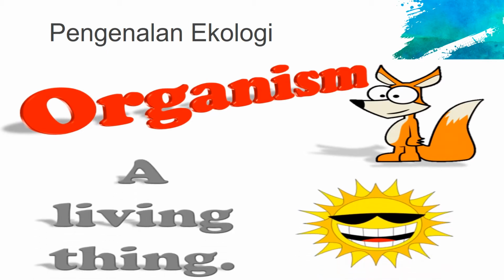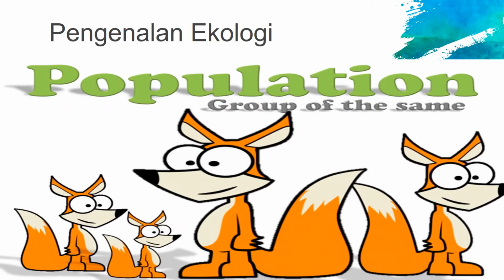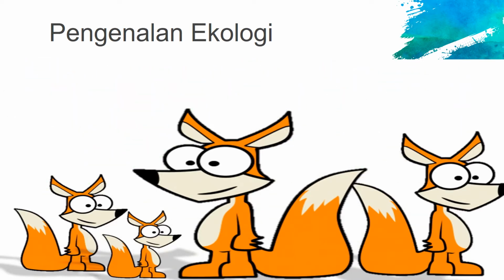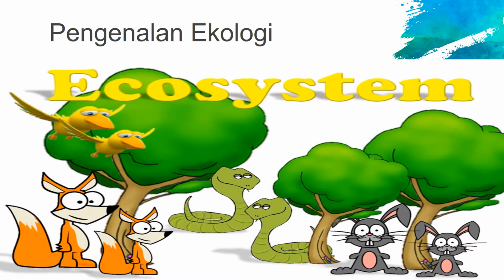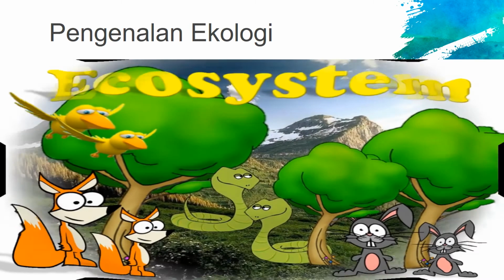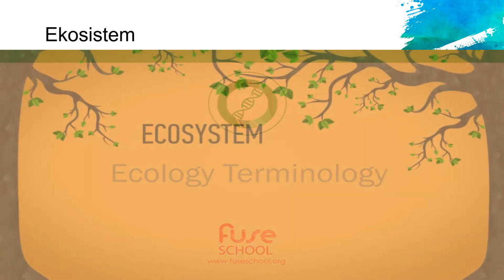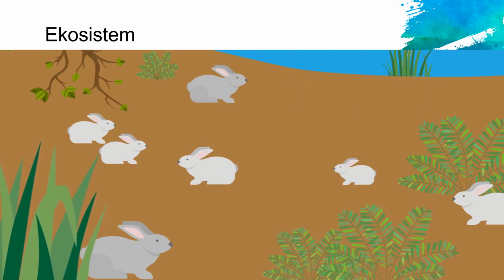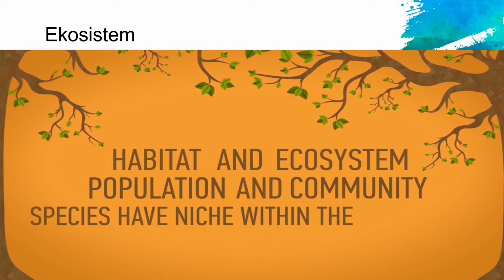Ekologi dan ekosistem